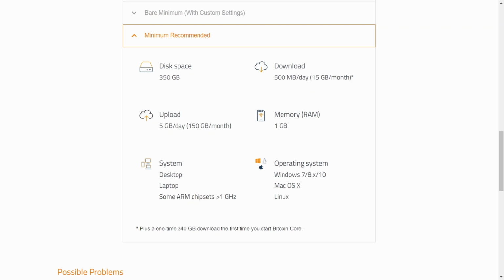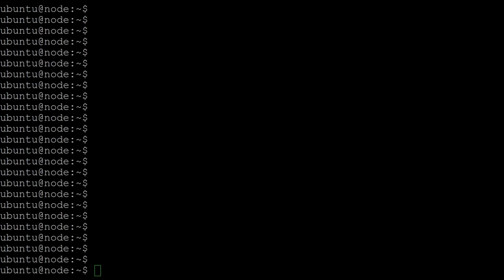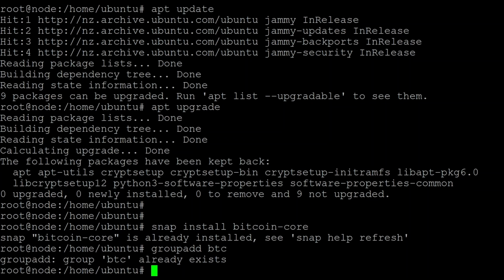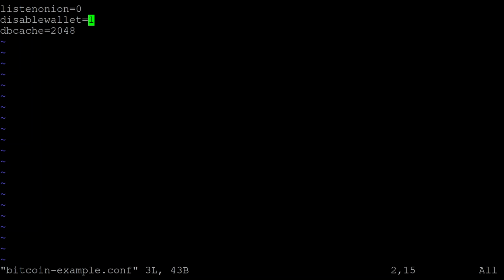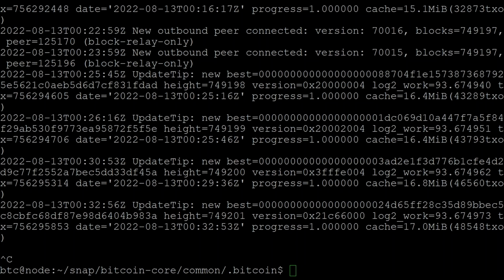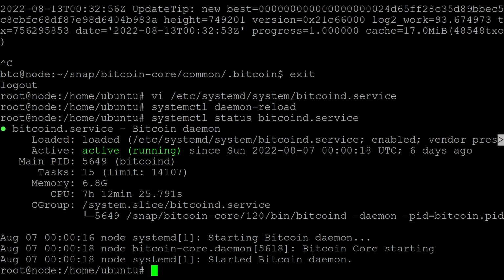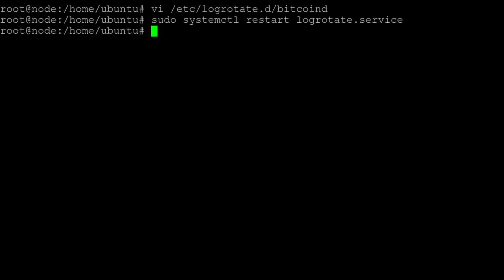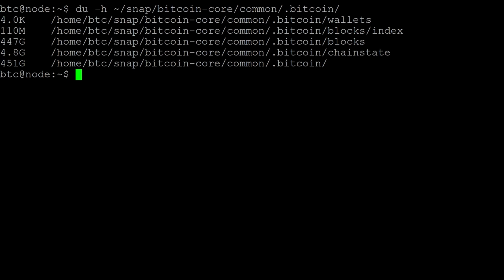How-to: Bitcoin Full Node on Ubuntu 22.04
In this video, I talk about how to install and configure a Bitcoin full node using a snap on Ubuntu 22.04.

One important thing I left out of the video is you need to go onto your Internet router and port forward tcp/8333 to your node to allow inbound Bitcoin node connections.

*** Since I recorded the video I've made some tweaks to the log rotation so the below doesn't exactly match the video. ***

The basic steps are:

= Prep OS and install bitcoin core software
sudo su
apt update
apt upgrade
snap install bitcoin-core

= Create an account to run Bitcoin core in even more isolation from the rest of the system
groupadd btc
useradd -g btc -m -s /bin/bash btc
su - btc

= Do a test run:
bitcoin-core.daemon
== If no errors then after 30s:
ctrl-c
tail ~/snap/bitcoin-core/common/.bitcoin/debug.log

= Create the configuration file:
cd ~/snap/bitcoin-core/common
mkdir .bitcoin
vi .bitcoin/bitcoin.conf
externalip=121.98.x.x
externalip=2404:4408:x:x::x
listenonion=0
disablewallet=1
dbcache=2048
permitbaremultisig=0
datacarrier=0

= If you created a config file then do another test run:
bitcoin-core.daemon
ctrl-c
tail ~/snap/bitcoin-core/common/.bitcoin/debug.log

= Now setup to run as a daemon:
== Become root again:
exit

vi /etc/systemd/system/bitcoind.service
[Unit]
Description=Bitcoin daemon
After=network.target
Wants=network-online.target

[Service]
User=btc
Group=btc
Type=forking
PIDFile=/home/btc/snap/bitcoin-core/common/.bitcoin/bitcoin.pid
ExecStart=/snap/bin/bitcoin-core.daemon -daemon -pid=bitcoin.pid
KillMode=process
Restart=always
TimeoutSec=120
RestartSec=30

[Install]
WantedBy=multi-user.target

== Enable and start service
systemctl daemon-reload
systemctl enable bitcoind.service
systemctl start bitcoind.service
systemctl status bitcoind.service
journalctl -xeu bitcoind.service

= Setup log rotation of debug log
sudo apt install logrotate
vi /etc/logrotate.d/bitcoind
/home/btc/snap/bitcoin-core/common/.bitcoin/debug.log
        su btc btc
        missingok
        notifempty
        compress
        delaycompress
        sharedscripts
        copytruncate

== Check logrotation service is correctly configured
sudo systemctl restart logrotate.service
sudo systemctl status logrotate.service

= Check Bitcoin Daemon
su - btc

bitcoin-core.cli -netinfo
bitcoin-core.cli getnetworkinfo
bitcoin-core.cli getblockchaininfo
bitcoin-core.cli getpeerinfo

tail ~/snap/bitcoin-core/common/.bitcoin/debug.log

= This shows disk space used - should grow to begin with, currently 450GB "all up" for me
du -h ~/snap/bitcoin-core/common/.bitcoin/

Video Content
00:00 Intro
00:11 Why run a Bitcoin full node?
00:51 Requirements
02:22 CPU Load
02:34 Initial setup prep
04:06 Setup separate user to run software
04:32 Initial test run
04:52 Creating a config file
07:28 Create a systemd service
09:39 Setting up log rotation
11:15 Checks and troubleshooting